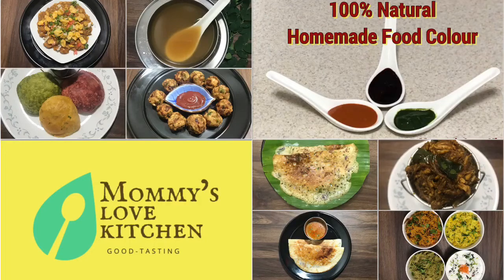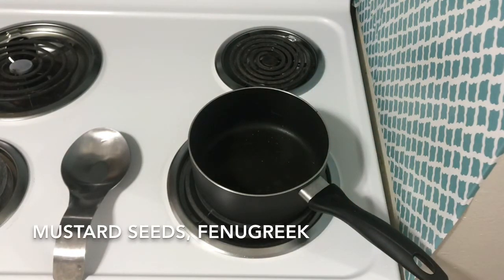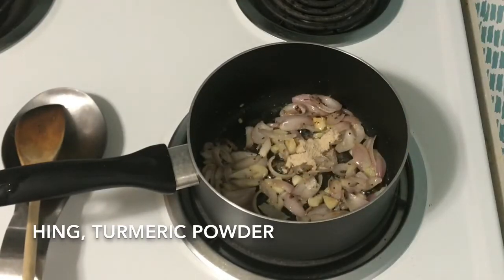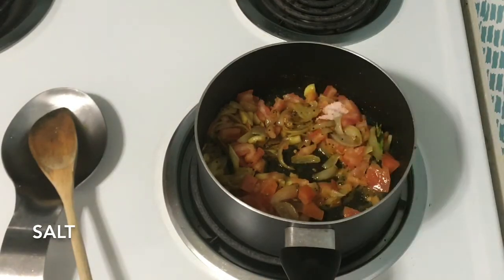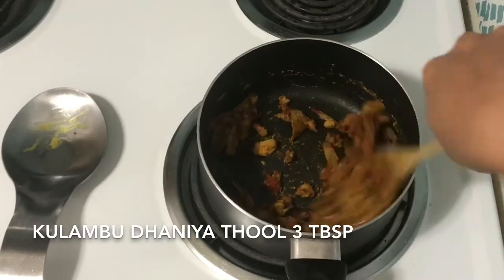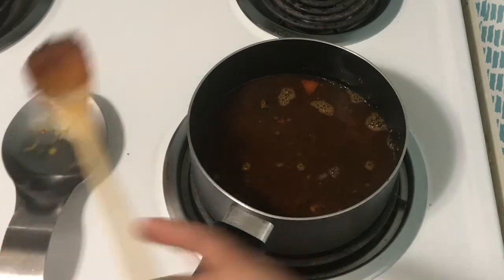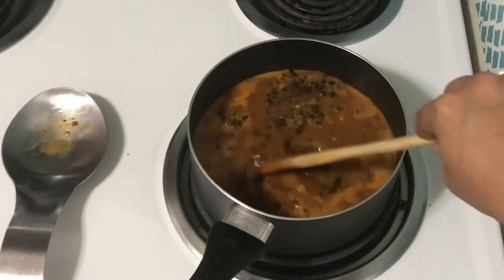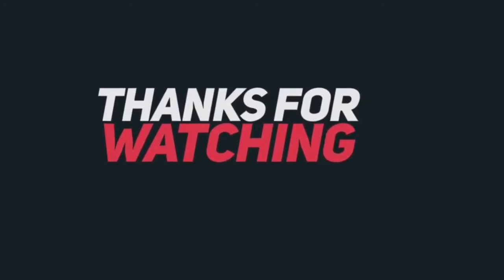மணத்தக்காளி வத்தக்குழம்பு| Manathakali vathakuzhambu Recipe In Tamil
Manathakkalai vatha kuzhambu is the best combination for plain rice and appalam. I’m not add any spl masala for this kulambu just add the kulambu thaniya thool which I ve posted earlier .
Enjoy eating.